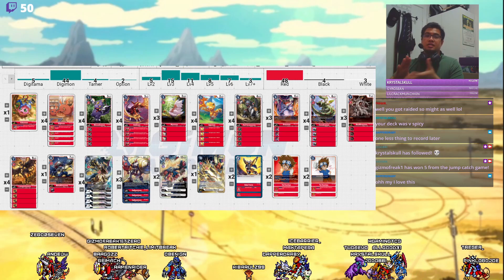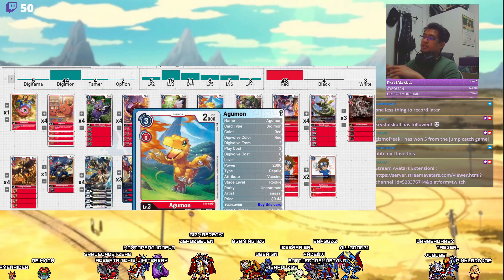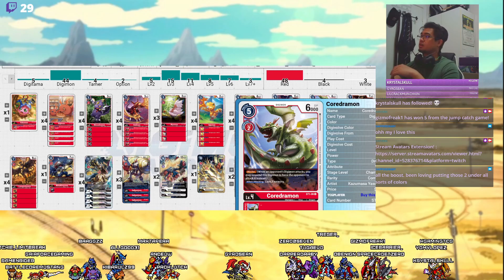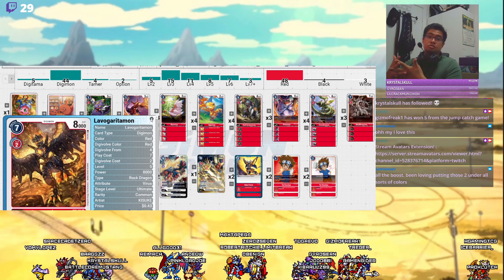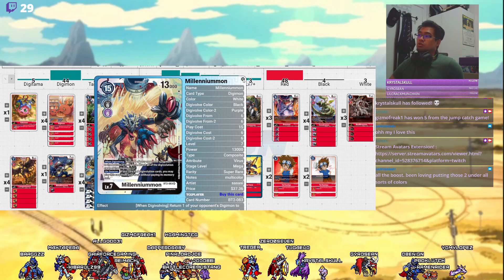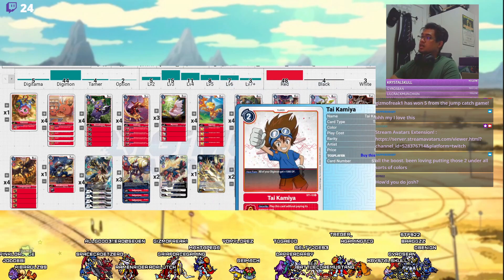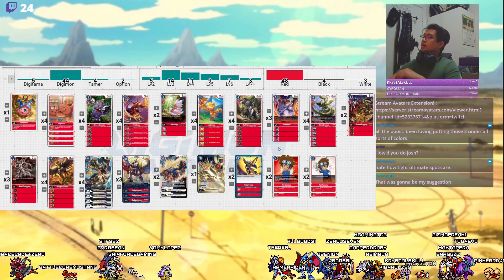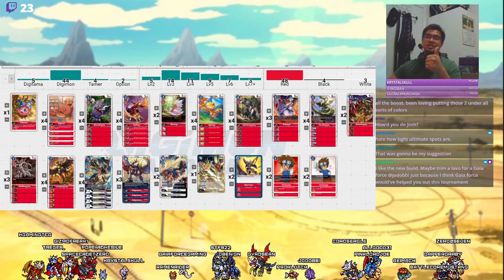MY RED SPICE! Cresgarurumon Gallantmon Red 1.5 Deck Profile - Digimon TCG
I just wanted to share this deck I made and immediately entered into a tournament after a day of practice. (I placed 10th going X-2 in 24 players!) It plays super well into the strategy of both establishing a board and having incremental levels of removal throughout the game.

This deck is super fun to play and according to my twitch viewers also super fun to watch!

Shoutout Gyrosean for hosting the tournament!